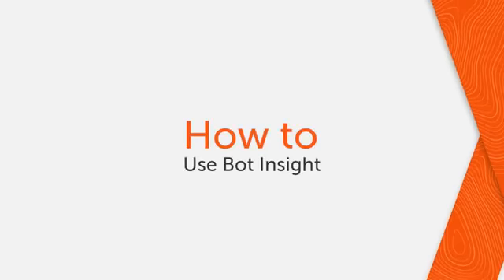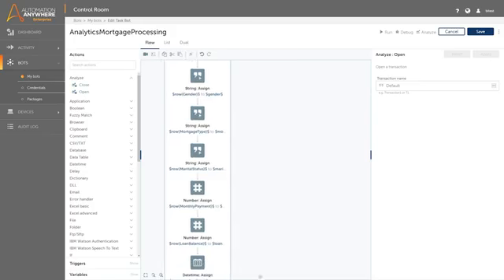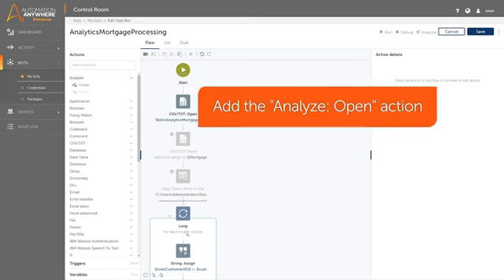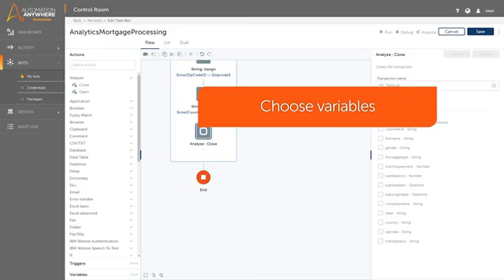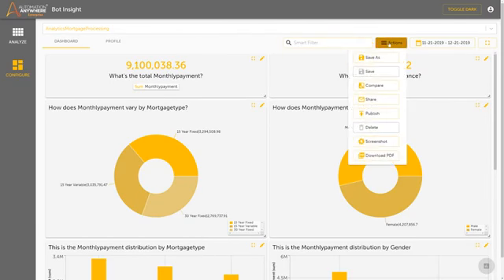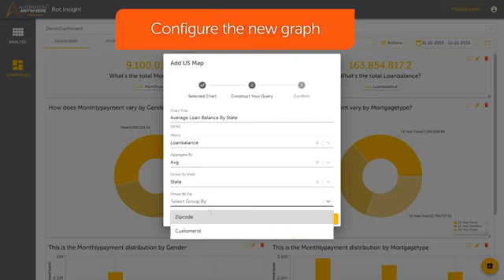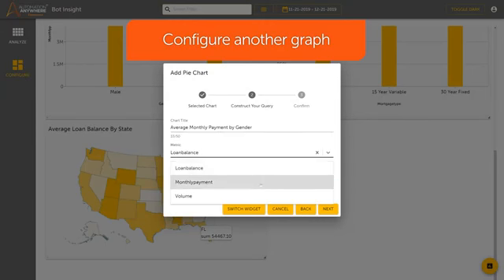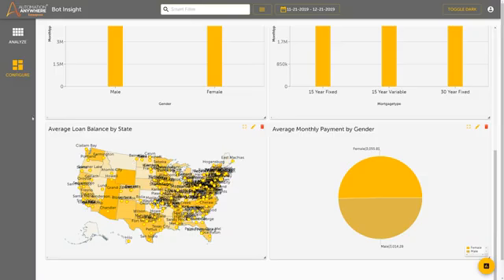How to use Automation Anywhere Bot Insight